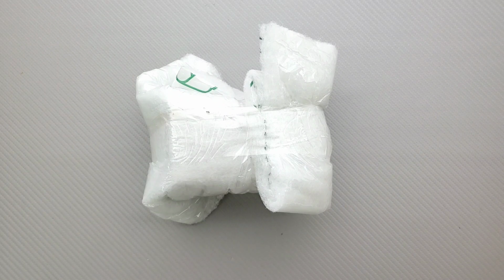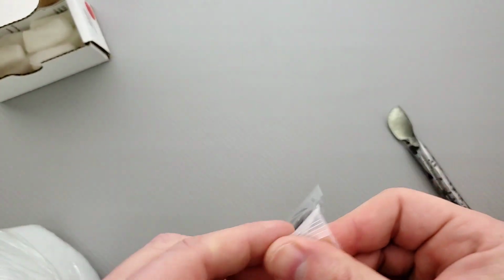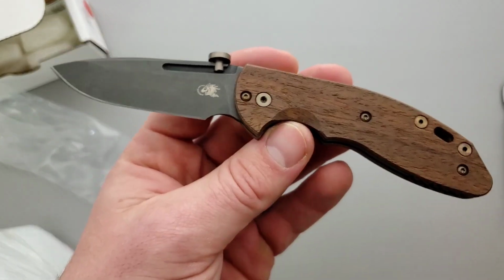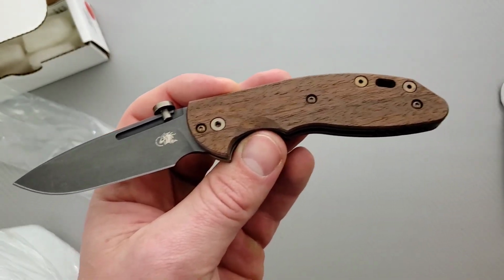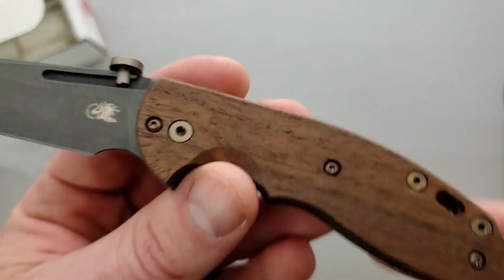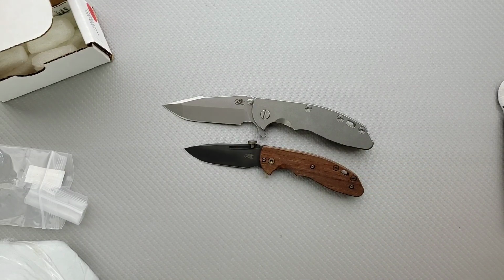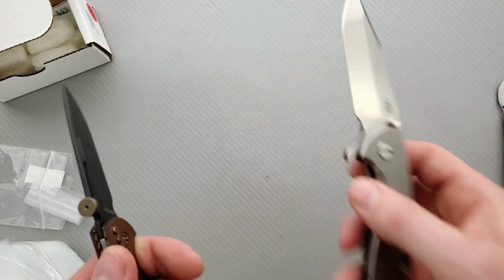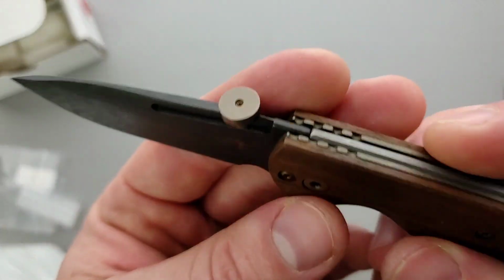Unboxing a Hinderer Folding Knife! - Another Model I've Never Handled